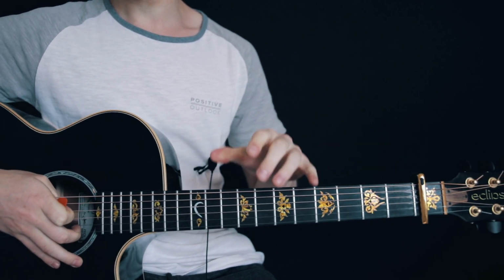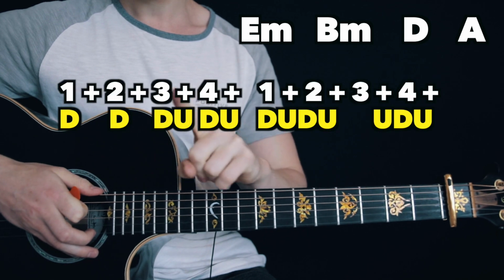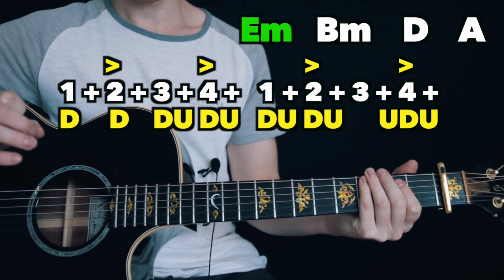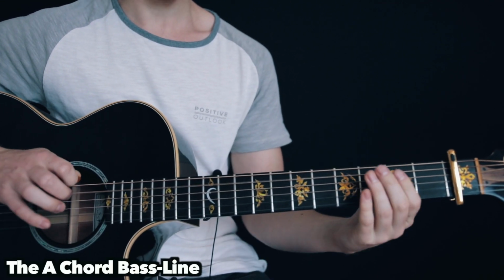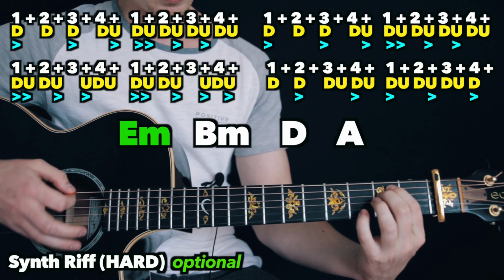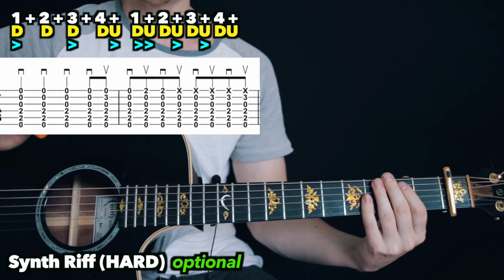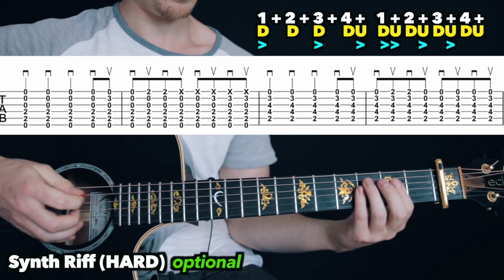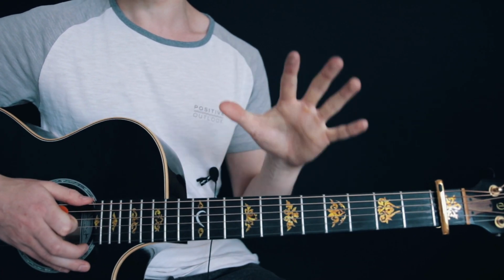Blinding Lights - The Weeknd: Acoustic Guitar Lesson (Play-Along, Chords, TAB)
Todays lesson you will learn how to play Blinding Lights by The Weeknd on the acoustic guitar. With TAB, chords and a play-along at 30:25.